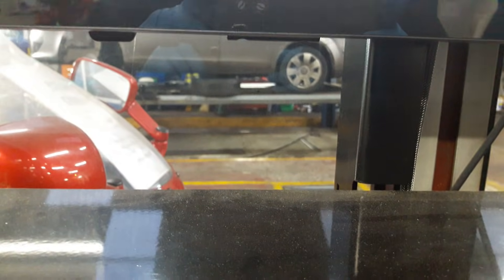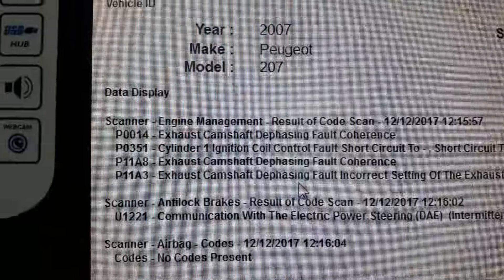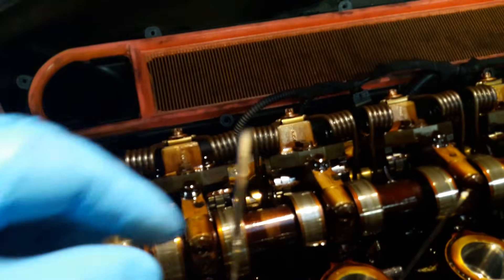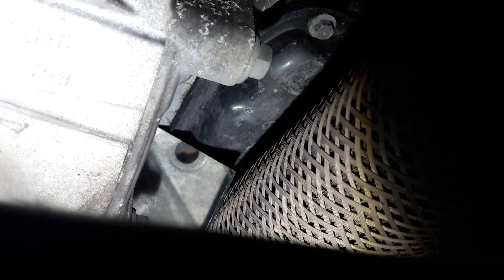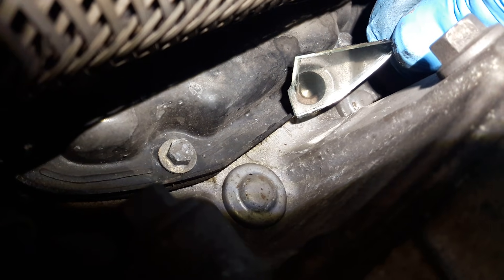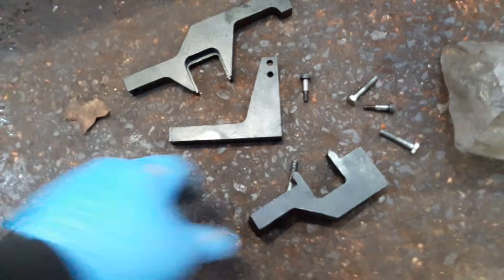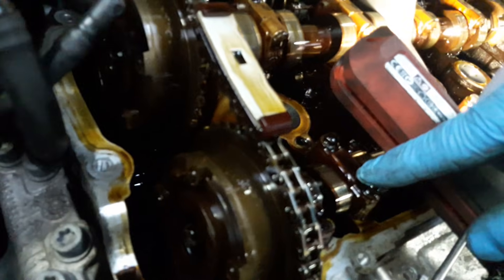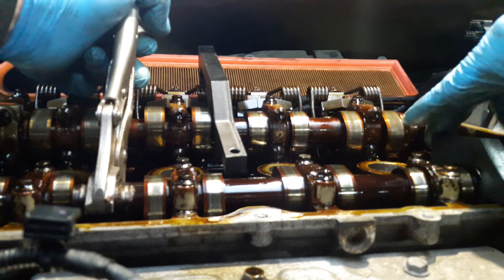Peugeot 207 and Mini timing(1)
P11A8 dephaser coherence. Timing setup for the  1600 vti in the Peugeot and Mini